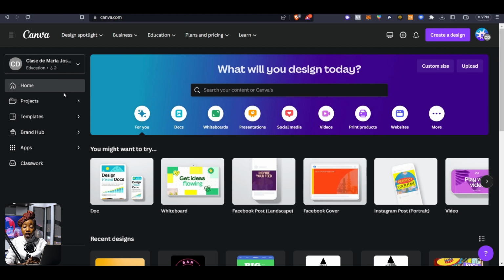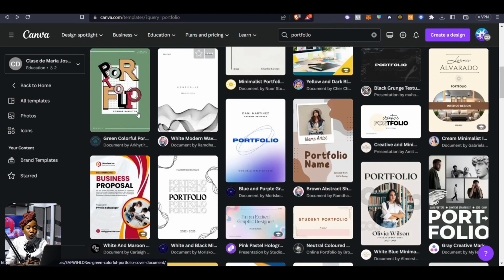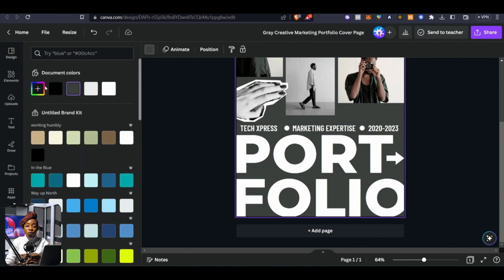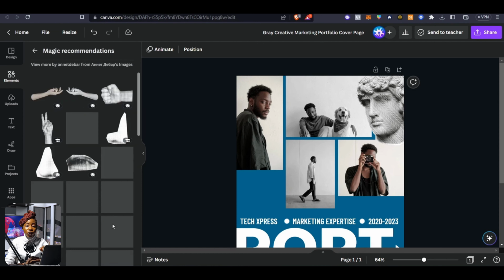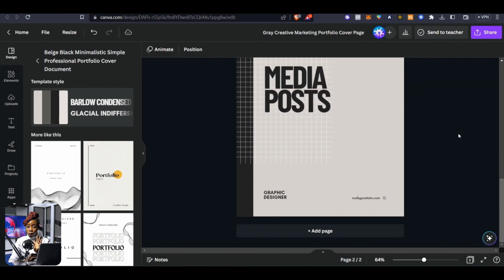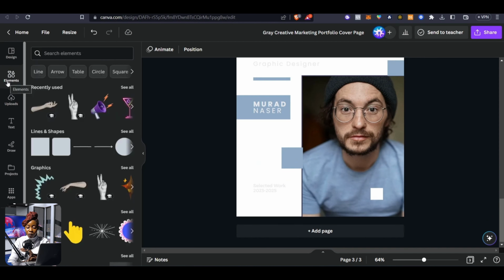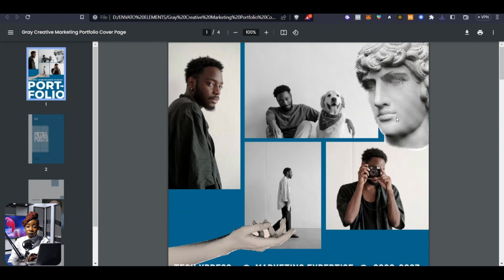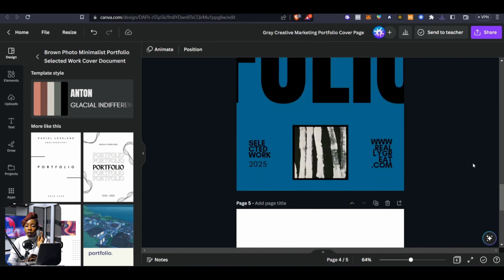How to Set up a Freelance Portfolio That Attracts RICH Clients that pay in DOLLARS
Ready to level up your freelance career and start attracting wealthy clients? 💰 In this video, we'll unveil the proven strategies on **how to set up a freelance portfolio that attracts RICH clients who pay in DOLLARS**!

• Essential components of a high-impact freelance portfolio
• Tips for showcasing your unique skills and experience to the right audience
• Proven marketing strategies to reach affluent clients willing to invest in quality work
• Real-life examples of compelling portfolios that have succeeded

Creating a portfolio that stands out in the competitive freelance market is crucial for your success. We’ll break down step-by-step how to structure your work samples, craft your bio, and present yourself in a way that appeals directly to clients who value and are willing to pay for great work!

🎥 **Timestamps:**
0:00 Introduction
1:30 The Importance of a Strong Portfolio
3:15 Key Elements EVERY Portfolio Should Have
5:45 How to Market Yourself to High-Paying Clients
7:00 Real-Life Success Stories of Freelancers